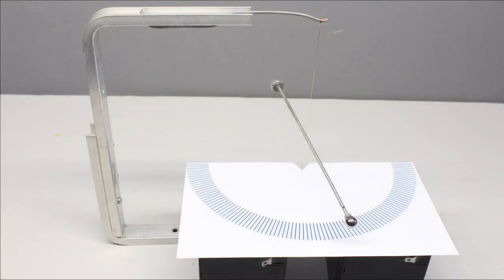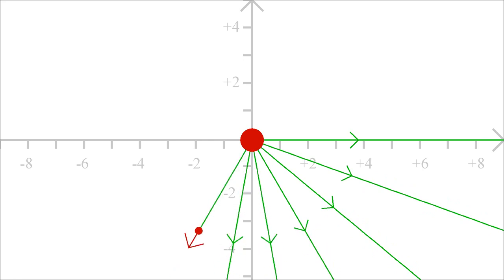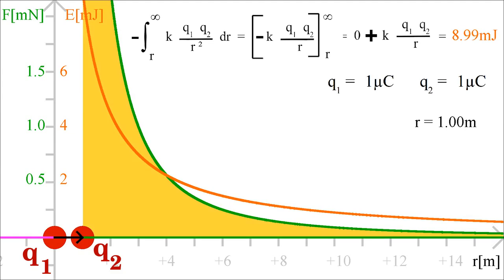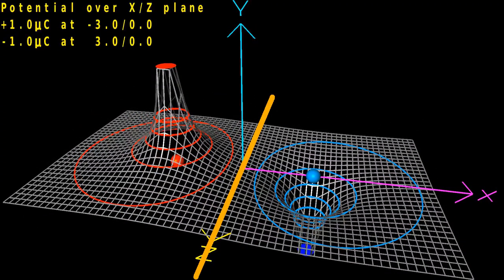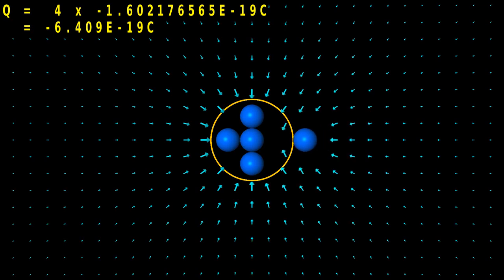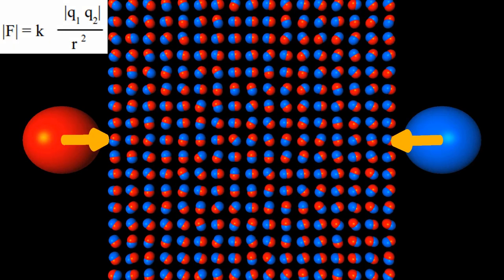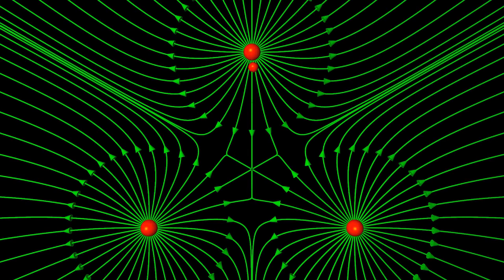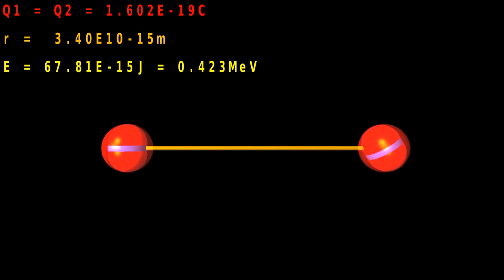Electrostatic field: Coulomb force, potential energy and field lines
Table of content:
0:00:05 Introduction
0:02:25 Point charges
0:02:46 Coulomb force
0:04:09 Threedimensional plot of Coulomb force
0:05:09 Force vectors in the X/Y plane (vectorial notation of Coulomb's law)
0:06:32 Action and Reaction
0:07:15 Attracting force between different charges
0:08:20 Electric field vector
0:09:29 Computing field lines
0:15:19 Electrostatic potential energy
0:18:08 Electrostatic potential
0:20:24 3D plot of the electrostatic potential
0:21:58 Equipotential lines and voltage
0:25:36 Potential of a positive and a negative charge
0:28:40 Approaching of a positive and a negative charge
0:31:12 Creating an electric field
0:32:43 Uniform electric field
0:36:29 Charge quantization
0:37:11 Simple model of an atom / molecule
0:38:45 Electric dipole moment
0:40:16 Simple model of water molecules
0:42:11 Distortion polarization
0:43:25 Feedback between dipoles and an external field
0:44:49 Permanent dipoles in an external electric field
0:46:00 Coulomb constant
0:47:05 Electrostatic induction
0:48:00 Redistribution of charge in a metal object
0:49:11 Field lines of two positive charges
0:52:11 Potential grid of two positive charges
0:53:00 Three positive charges
0:53:59 A ring of positive charges
0:55:49 Hollow sphere of positive charges
0:57:17 Two positive charges, distant view
0:58:23 Equipotential surface
0:59:12 Simple model of a proton
1:01:48 Potential energy of two protons